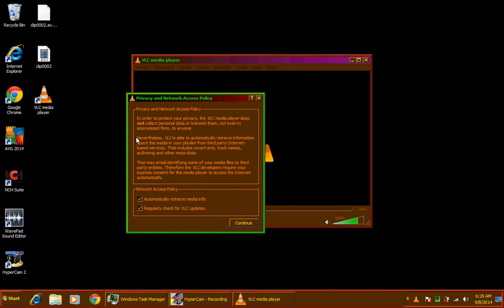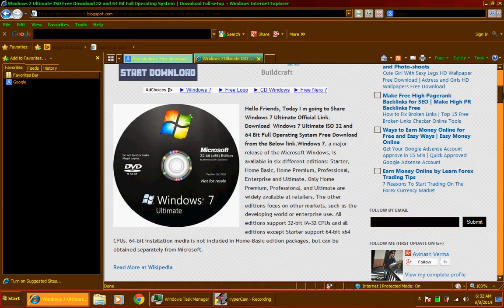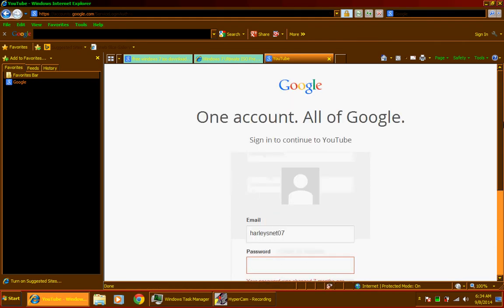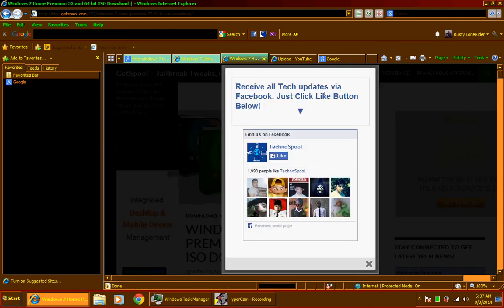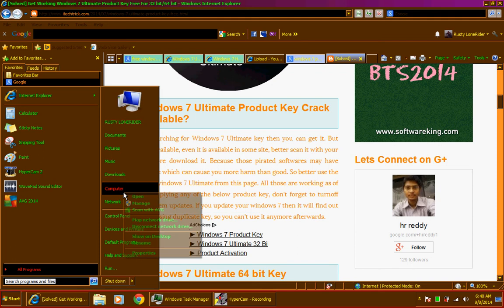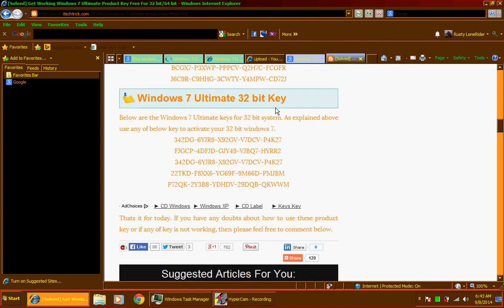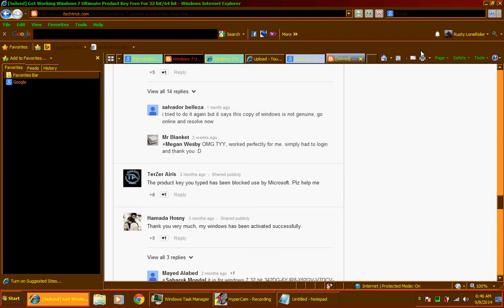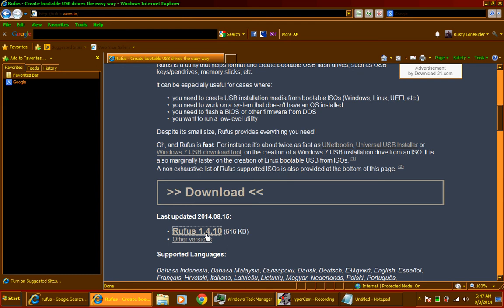How To Download Windows 7 Free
This is just a video of me explaining how you can download windows 7 for free as of september of 2014. im sure them corperate bastards will change things around within the next couple months so get it while the links are still active. ENJOY!

You will have to scroll down the page and find the link yourself. it would not let me copy the link directly. sorry bout that.

There is a couple differant versions of windows 7 on this page you can download but you will have to scroll down the page to click the links it doesent let you copy and paste them enless you click it

PRODUCT KEY:
THESE MAY WORK AND THEY MAY NOT. PRODUCT KEYS ARE A LITTLE HARDER TO FIND FOR THE NEWER SYSTEMS BUT THEY ARE OUT THERE IF THESE DONT WORK TRY SEARCHING ON GOOGLE.COM

 GMY2P-RBX7P-TQGX8-C8B9B-BGXFF

GMY2P-RBX7P-TQGX8-C8B9B-BGXFF windows 7 ultimate

342DG-6YJR8-X92GV-V7DCV-P4K27

Here is a link to download Rufus. Its a program that makes flash drives like a bootable cd so you dont have to burn all the files to a recordable Dvd.

Once you click the link it should start downloading the file automaticly so dont think its a virus.